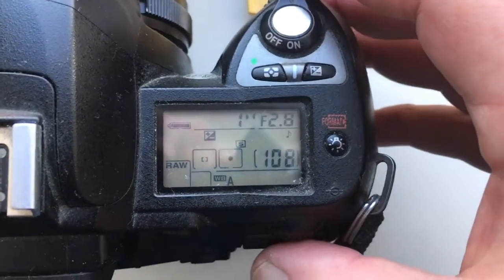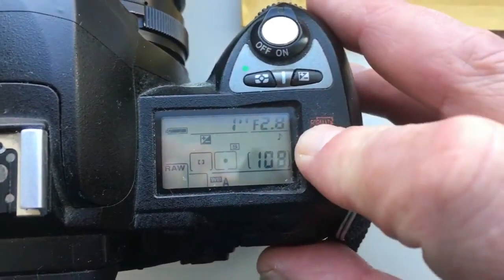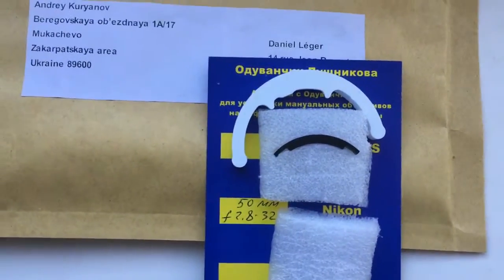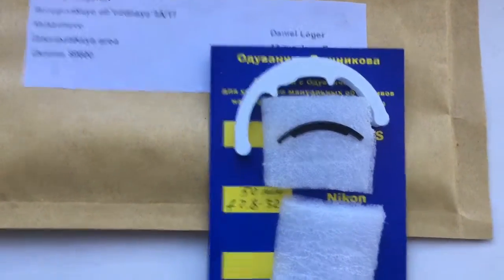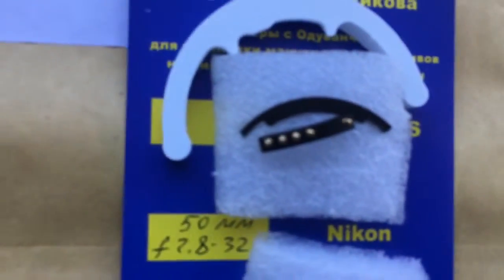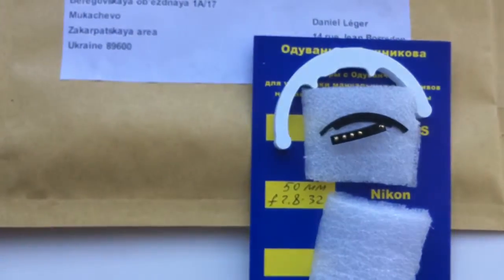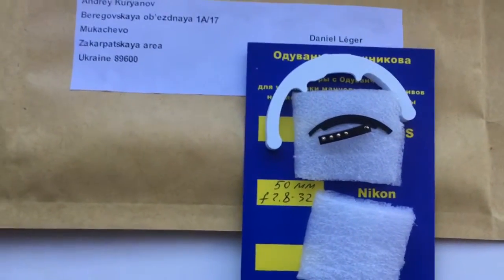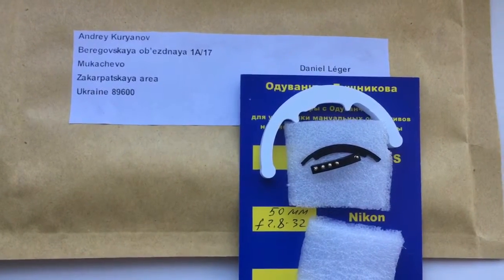For Daniel L.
Nikon programmed chip dandelion for Nikkor 24mm/f2,8-22.